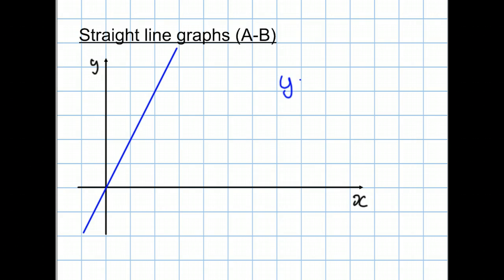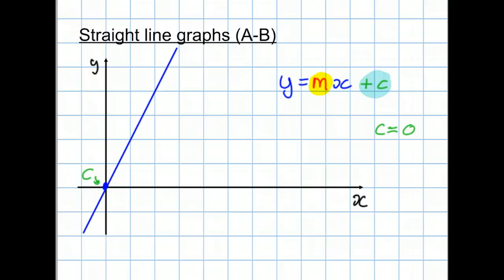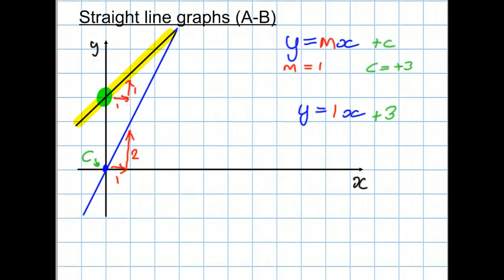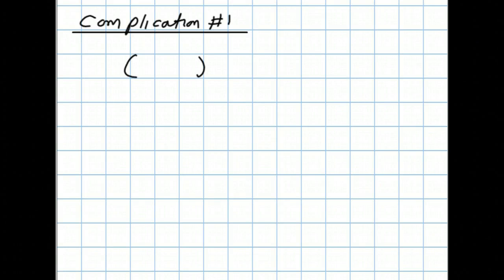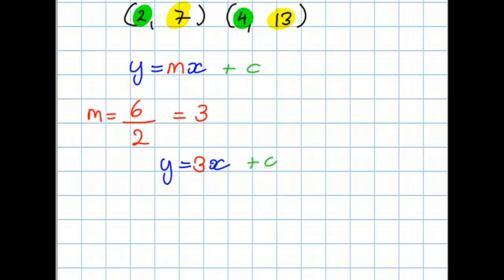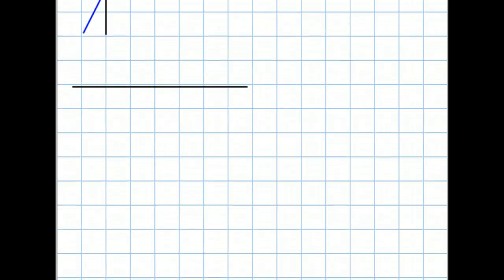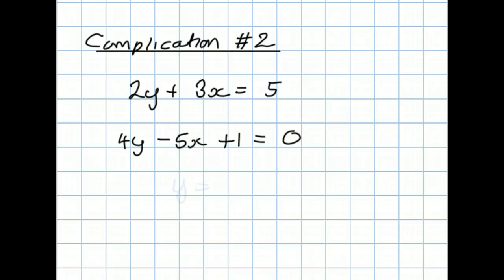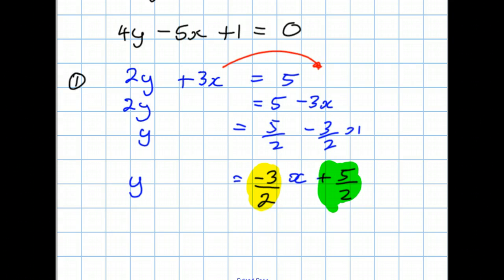Straight line graphs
How to find the equation of a straight line graph